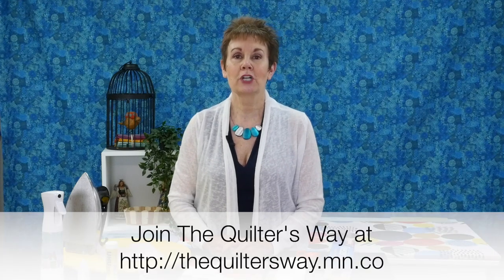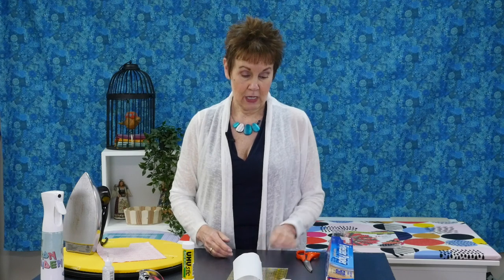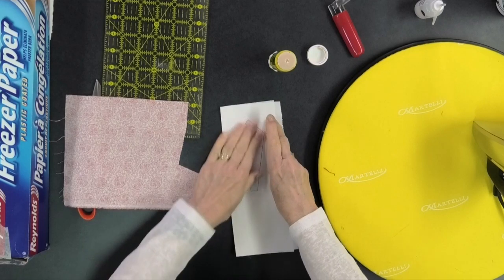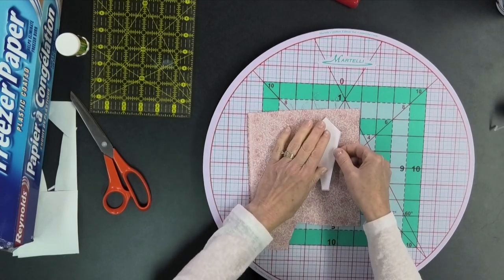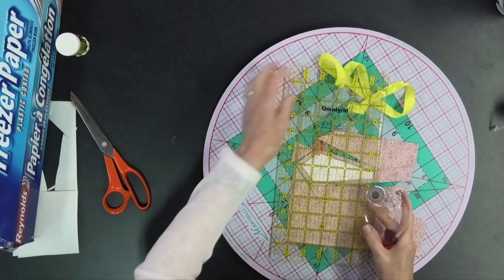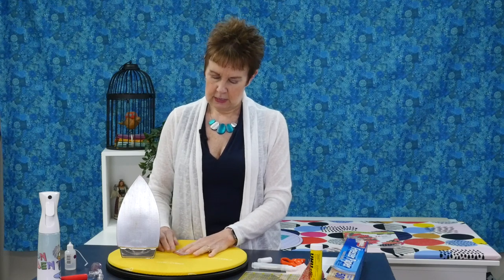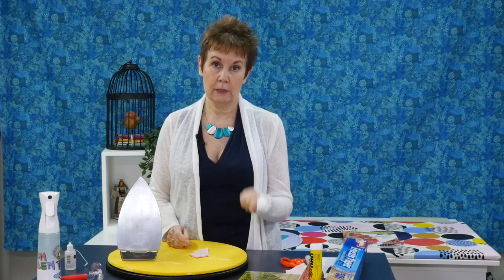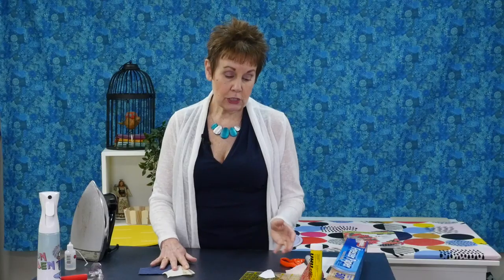How to Make Quilt Templates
Learn how to make reuseable quilt templates for your quilt projects from freezer paper so that you can cut multiple shapes from one template. In this tutorial, Kim gives you step-by-step instructions on how to create these templates and cut fabric with them.

Distinctive Dresdens by Katja Marek

Reynolds Freezer Paper

Seam Align Glue and Easy Press Starter Kit by Acorn Precision Piecing Products